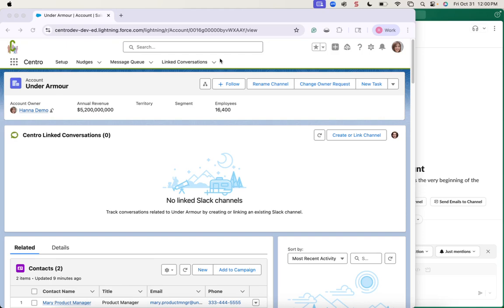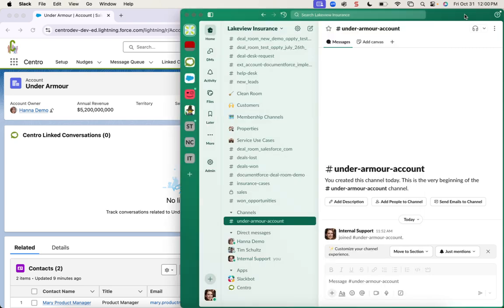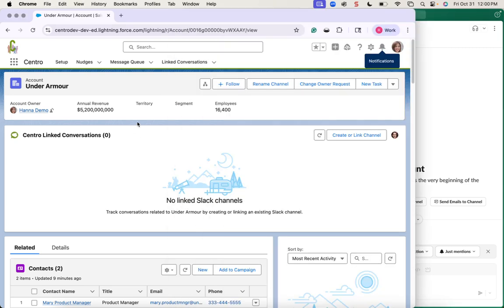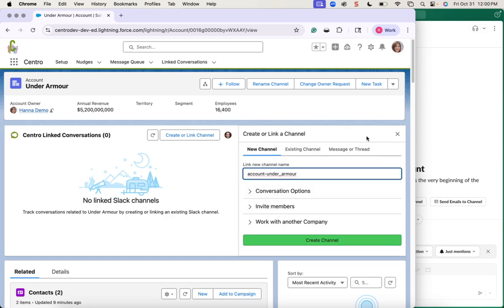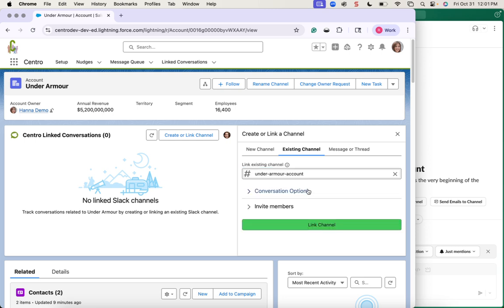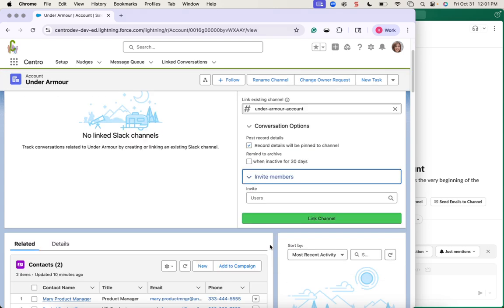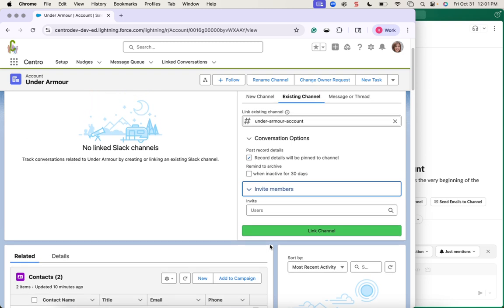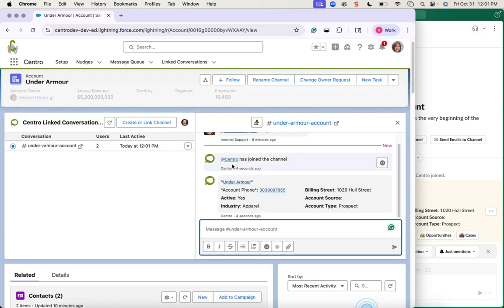How to: Link Existing Slack Channels to Salesforce with Centro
In this short demo, learn how to use Centro to connect your existing Slack channels directly to Salesforce records — no need to create new ones!

🔹 What you’ll see in this video:

How to link an existing Slack channel to a Salesforce record
Configure conversation options such as posting record blocks and automatic archive reminders
Add members to the linked channel directly from Salesforce
Send and receive Slack messages without leaving Salesforce
View, update, and even create Salesforce records directly from Slack — even if you’re not a Salesforce user
With Centro, your teams can collaborate seamlessly across Salesforce and Slack, keeping all your conversations and data perfectly in sync.

💬 Have questions or want a personalized demo? Reach out to learn more about how Centro connects Slack and Salesforce effortlessly.